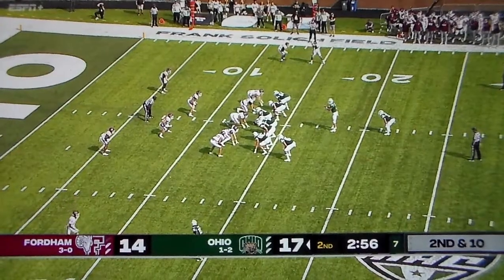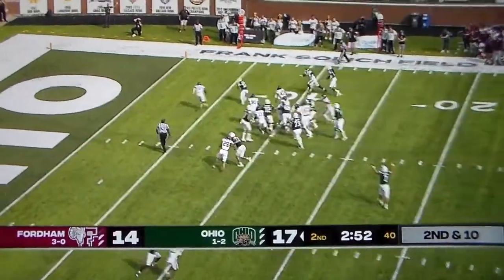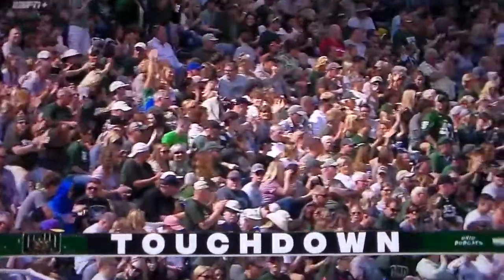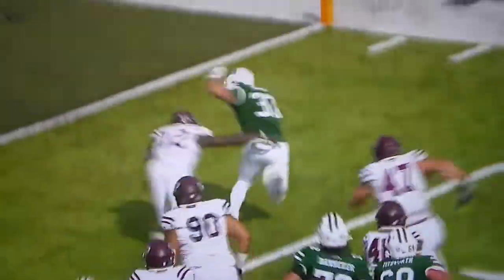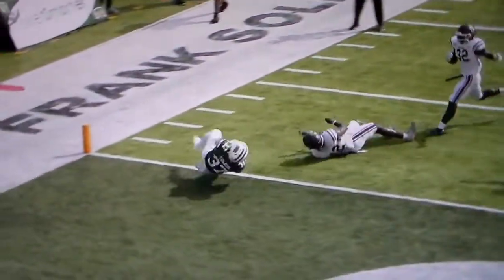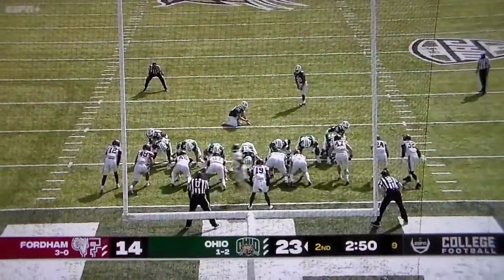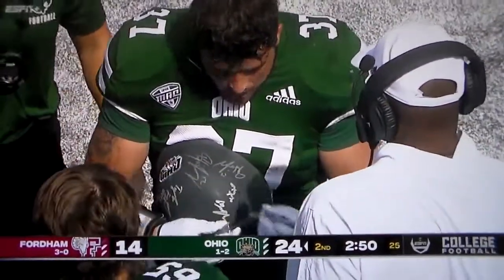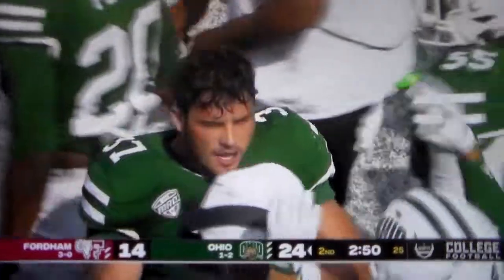Ohio RB Tyler Toledo 13 yard TD run vs. Fordham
Ohio running back Tyler Toledo runs 13 yards for a Bobcats touchdown vs. Fordham, 9/24/22.
This video belongs to the Mid American Conference and the NCAA.